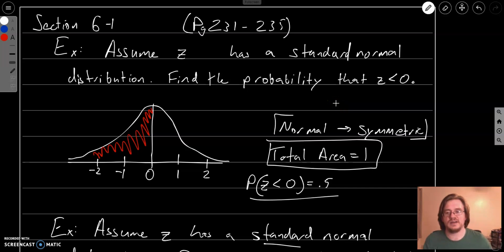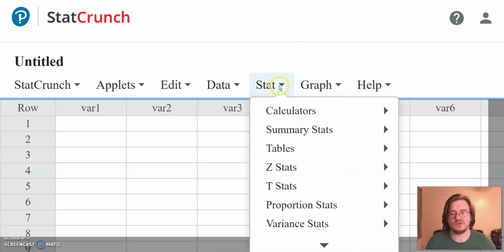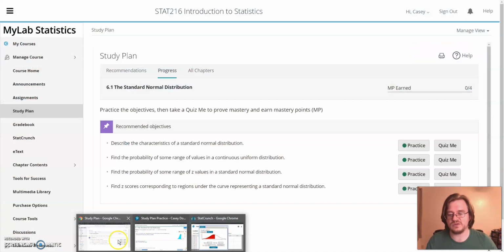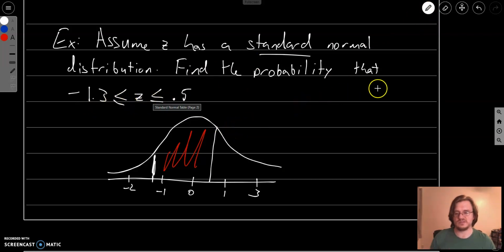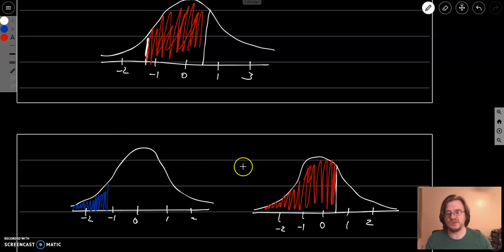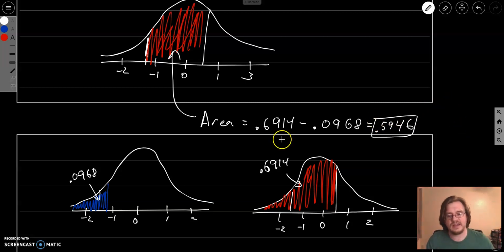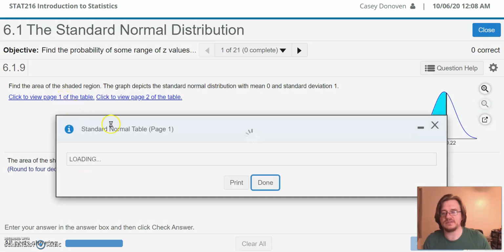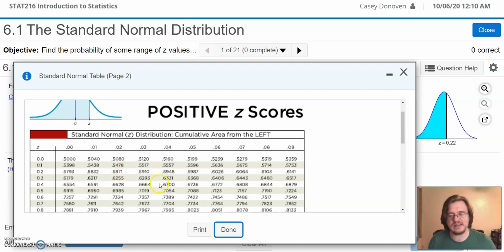STAT216 Section 6-1 Part II (Calculating Area in Normal Distributions)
This video covers Section 6-1, pages 231-235.  Specific topics include: calculating areas (probabilities) for normal distributions using StatCrunch and z-score tables.